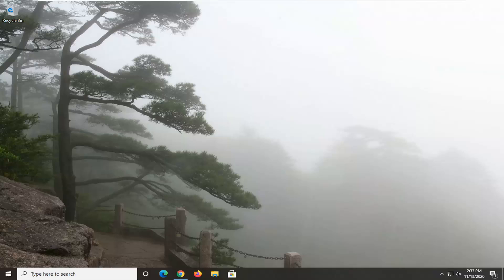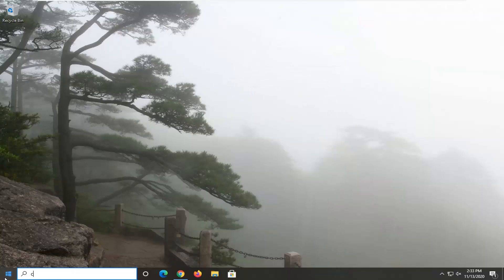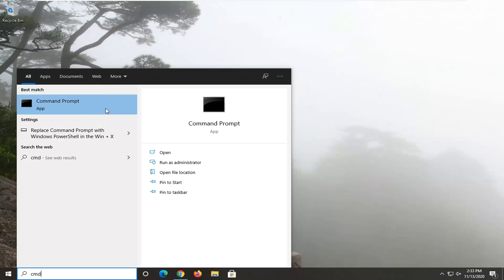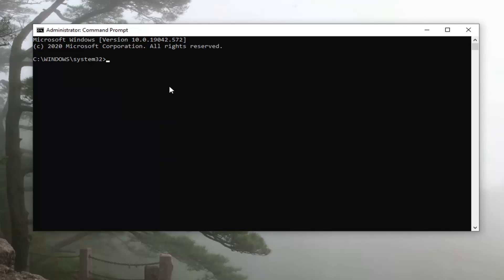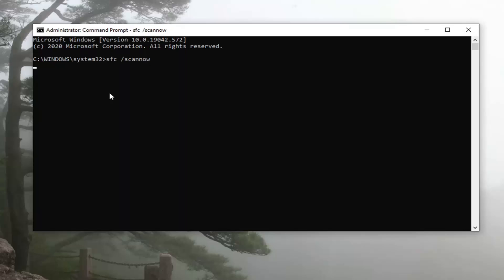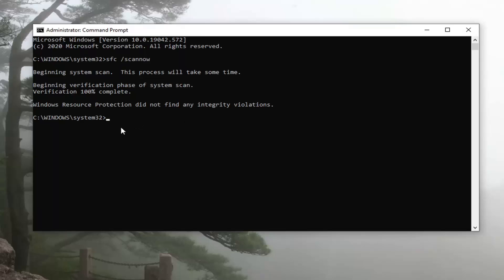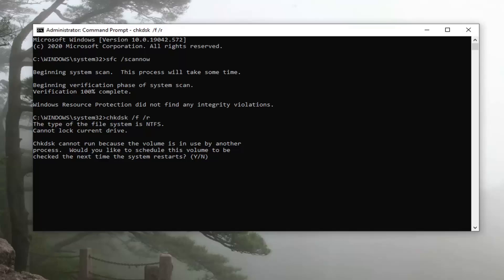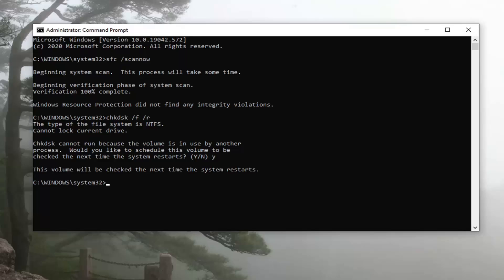Drive Is Not Accessible, the Parameter Is Incorrect on Windows 10 Solution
If when you attempt to access your external hard drive, USB drive, or SD memory card on Windows 10 and you receive the error message The parameter is incorrect, then this post is intended to help you. In this post, we will identify the possible causes, as well as provide the appropriate solutions you can try to help you resolve the issue.

The parameter is incorrect error usually happens and makes your device inaccessible because of file system corruption, disk errors, and bad sectors.